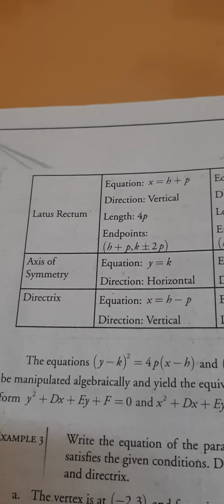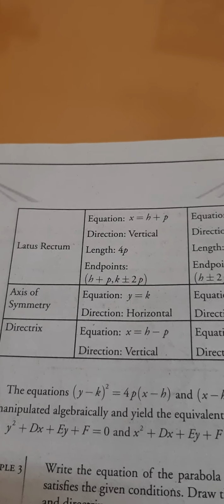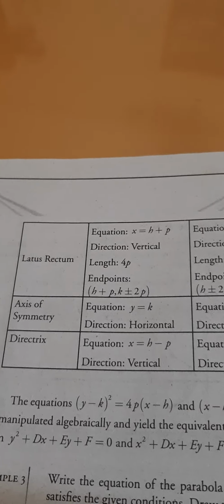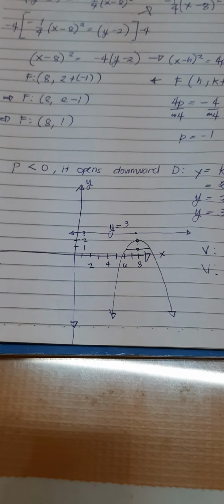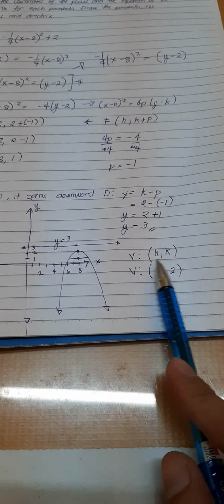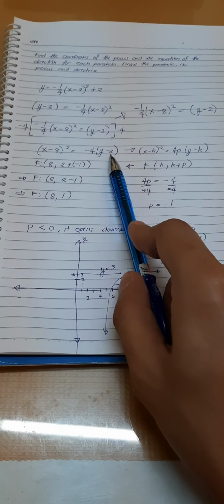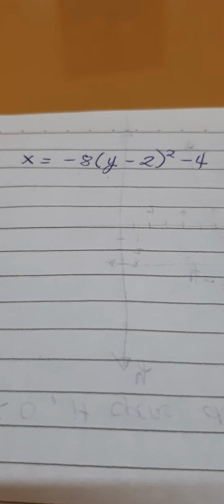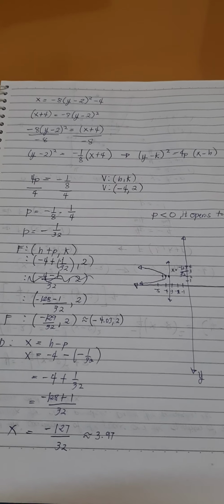Pre - Calculus: Parabola with vertex at (h,k)-part 1